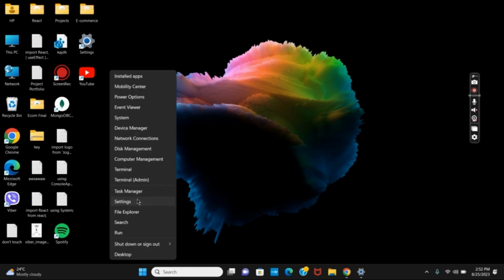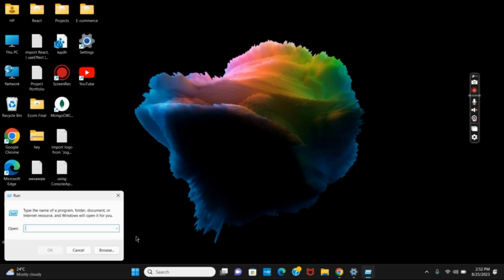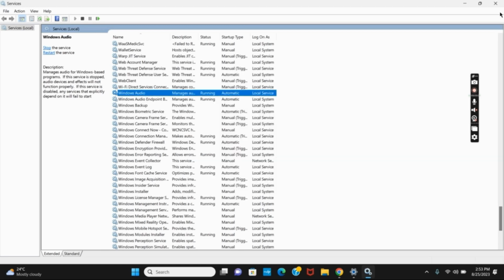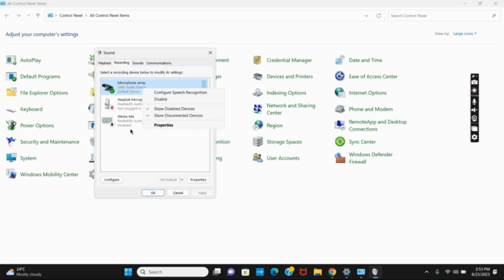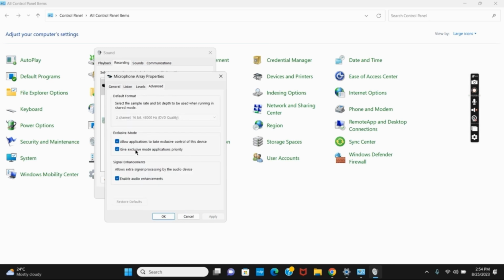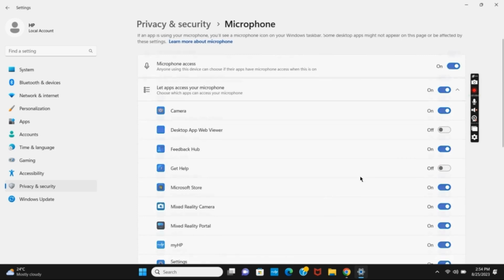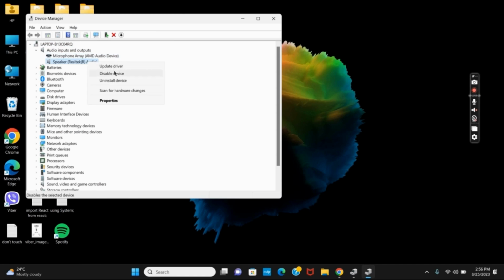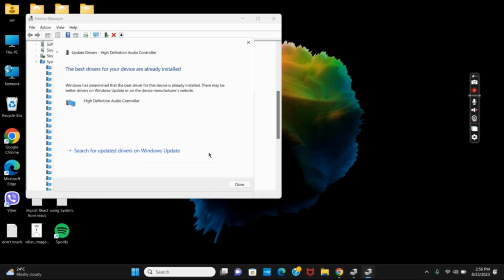FIXED: Realtek microphone not working Windows 11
👋 Welcome to Windows SupportHQ! In this tutorial, we're excited to share the solution for the common problem of Realtek microphone not working on Windows 11 in the year 2023. If you're experiencing issues with your Realtek microphone, such as no sound input or poor quality, you're in the right place. We'll guide you through the steps to fix this issue and get your microphone working properly.

In this video, we'll cover the step-by-step process of troubleshooting and resolving the "Realtek microphone not working" problem on Windows 11, ensuring you can use your microphone for voice calls, recordings, and more.

Tips for Fixing Realtek Microphone Not Working Issue - Windows 11 2023
We're here to assist you every step of the way. If you find this tutorial helpful, consider giving the video a thumbs up and sharing it with others who might also be facing microphone problems.

🎤🎧 Timestamps:

0:00 - Introduction
0:05 - FIXED: Realtek Microphone Not Working Windows 11